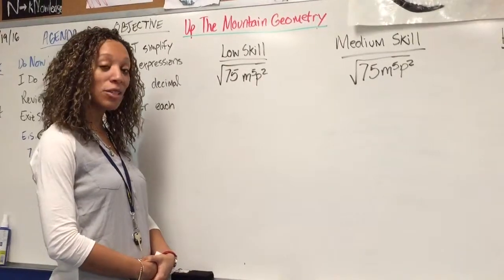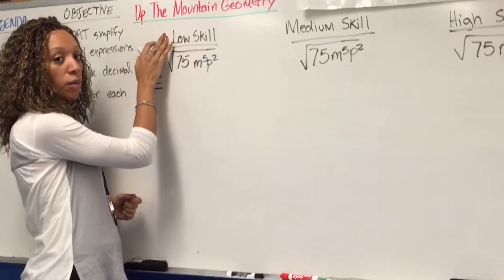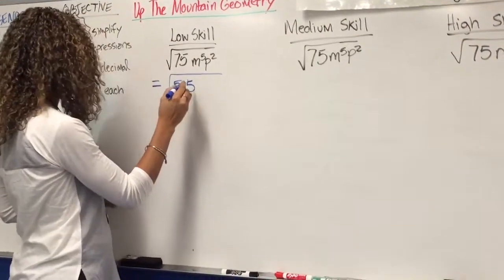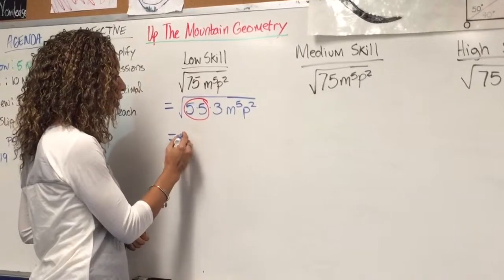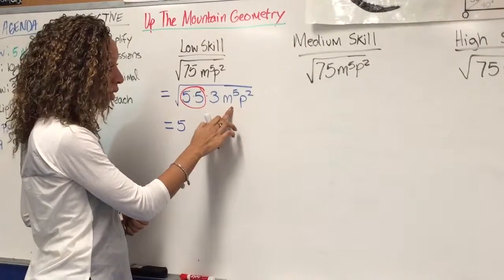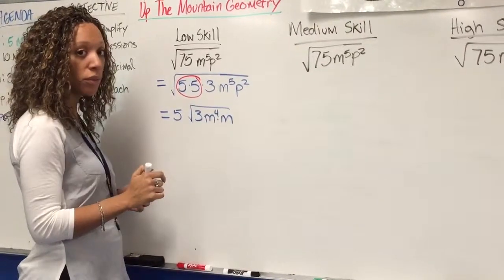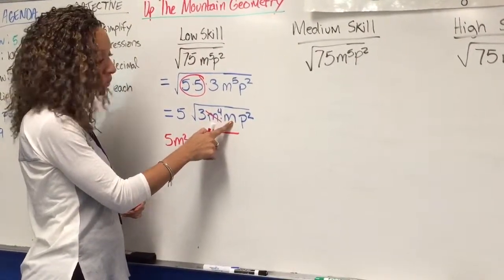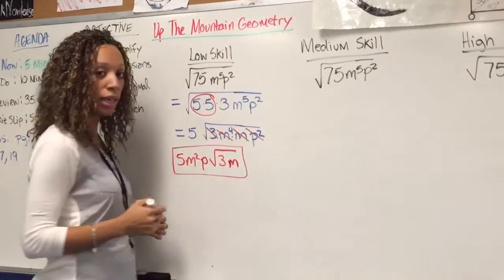Up The Mountain Geometry Simplify Radicals w Variables